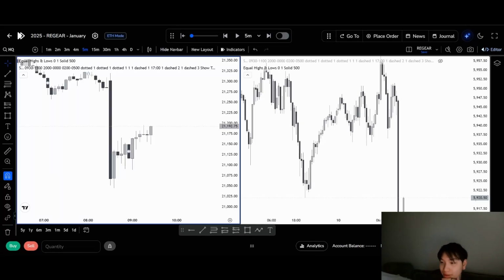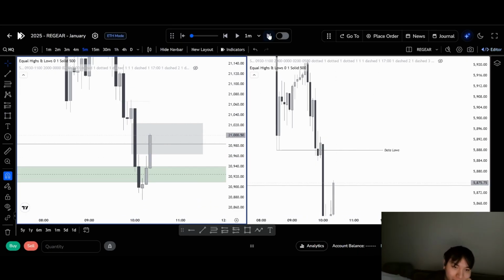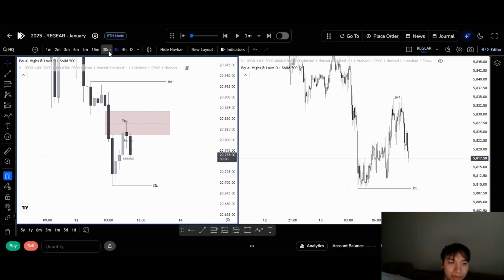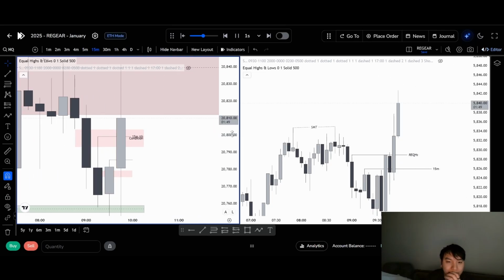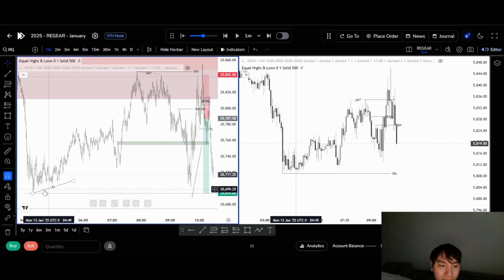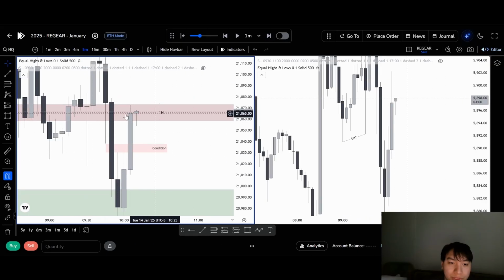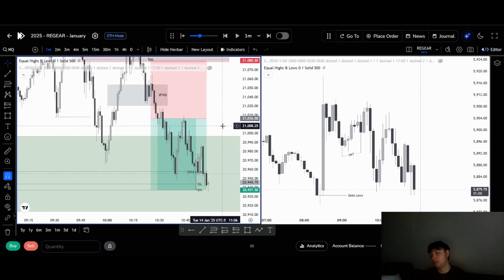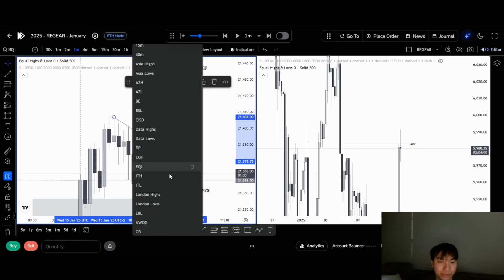BACKTESTING - JAN 2025 (6th - 15th) | PART 2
Backtesting the rest of the week and a half.

CFTC RULE 4.41 - These results are based on simulated or hypothetical performance results that have certain inherent limitations. Unlike the results shown in an actual performance record, these results do not represent actual trading. Also, because these trades have not actually been executed, these results may have under-or over-compensated for the impact, if any, of certain market factors, such as lack of liquidity. Simulated or hypothetical trading programs in general are also subject to the fact that they are designed with the benefit of hindsight. No representation is being made that any account will or is likely to achieve profits or losses similar to these being shown.